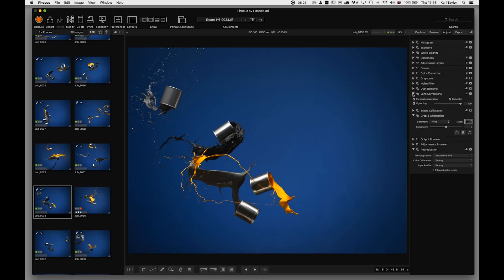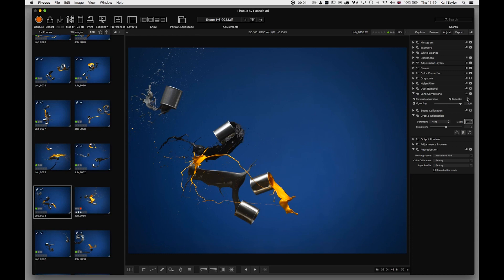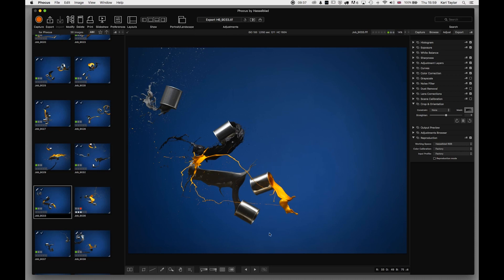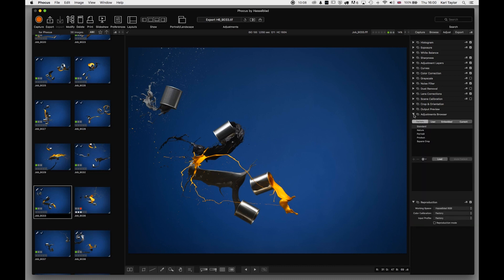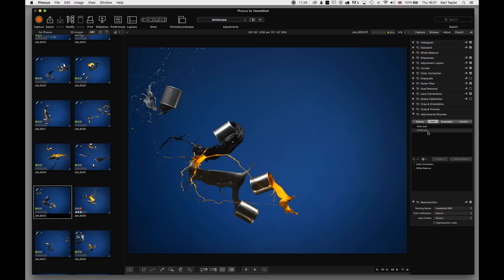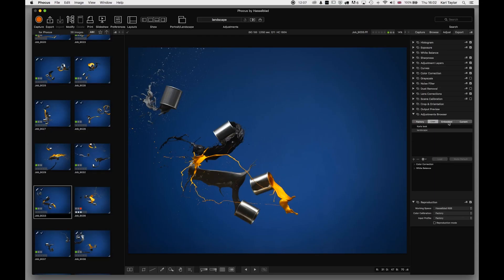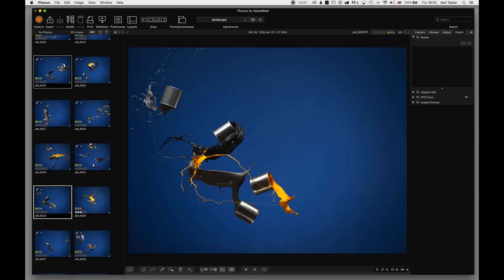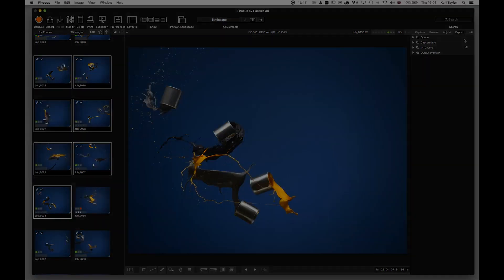Hasselblad Phocus 3: Part 12 – Adjustment Tab Tolls - Part 2 Output Tab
In this video Karl Taylor walks you through the lens corrections tool and its options. The output preview and adjustment browser finish the adjustment menu tools. Covering the export menu options describes the queue functions.